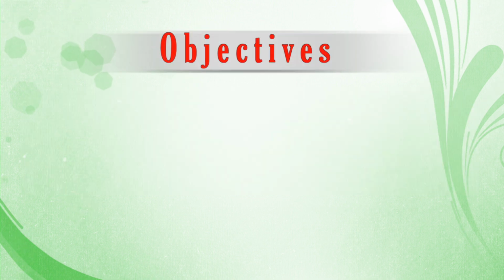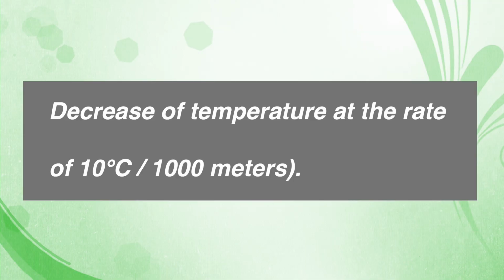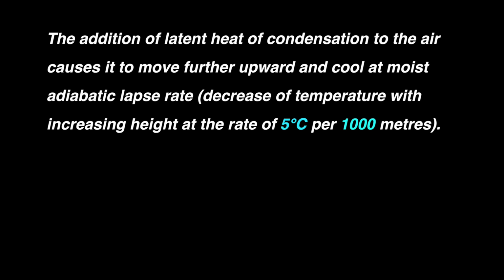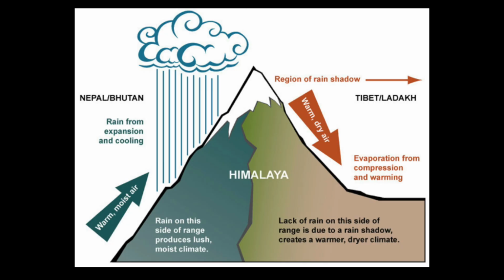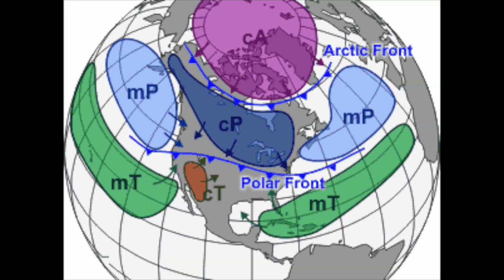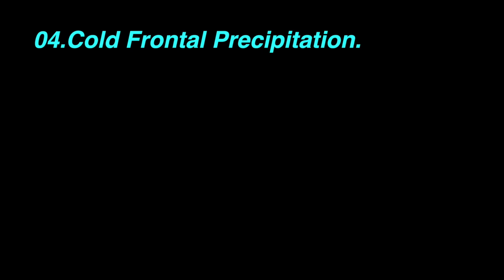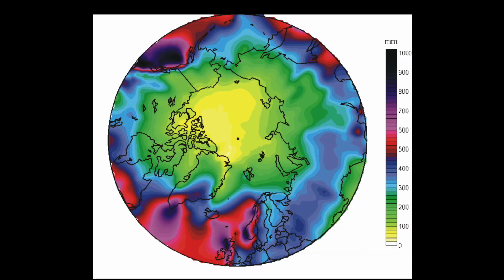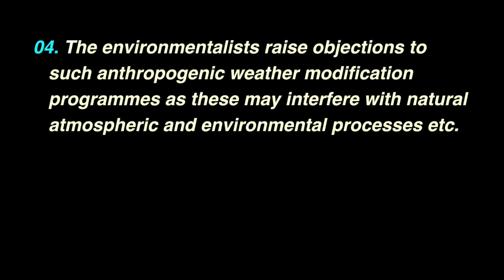Osmania University | BA - 2nd Semester | Geography - Precipitation and Types | T-SAT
T-SAT Network Digital Classes are Now Available on Following Platforms:

👉Install T-SAT App:
1. For Android Users: Play Store
2. For Apple Users: AppStore